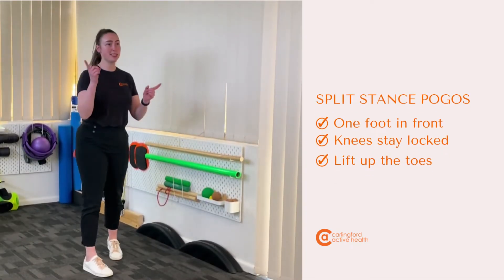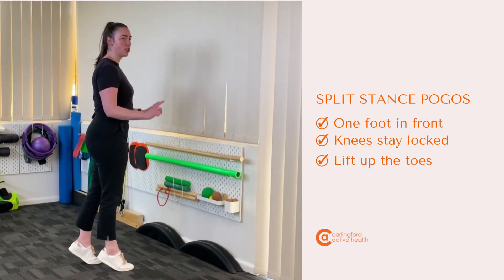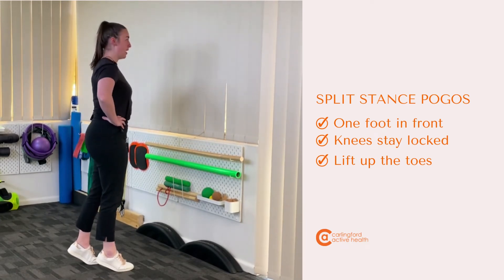Split Stance Pogos